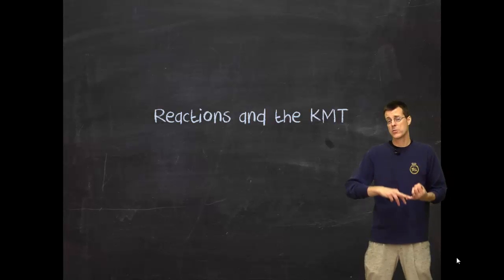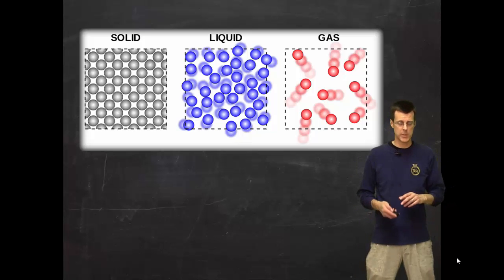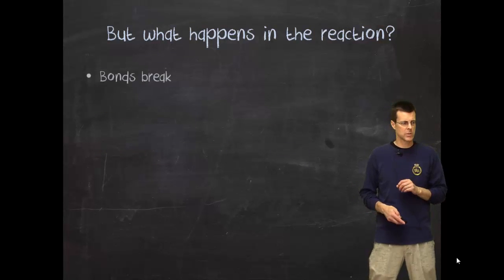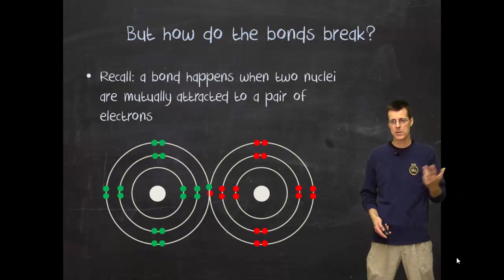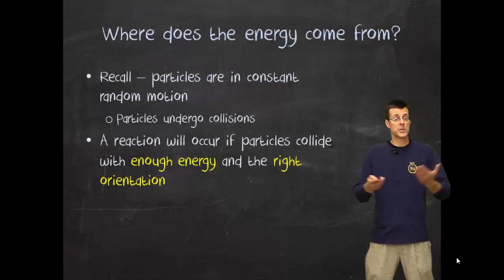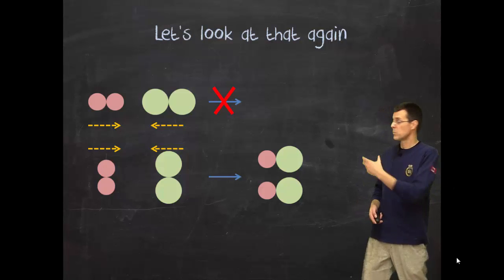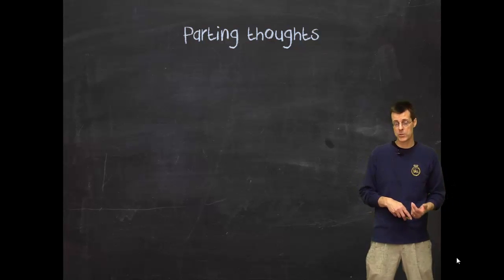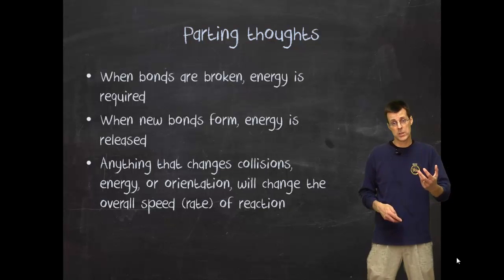Reactions and the KMT